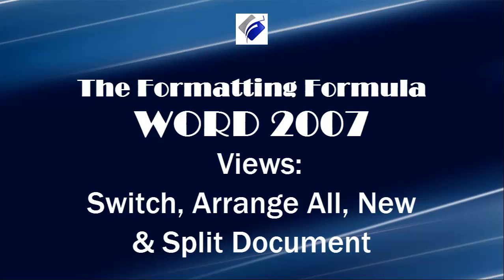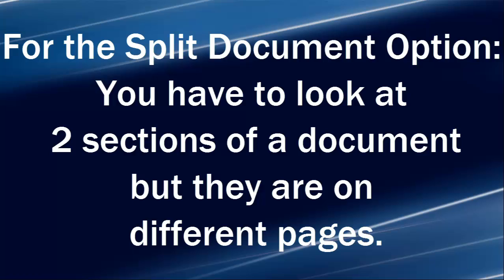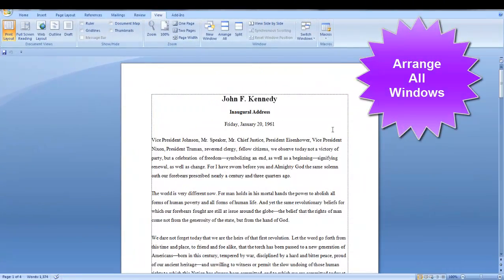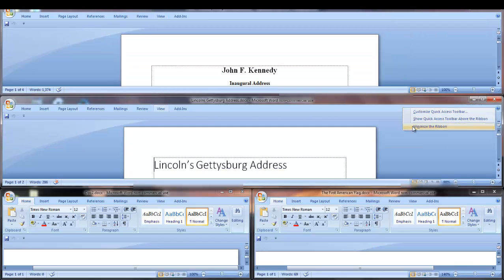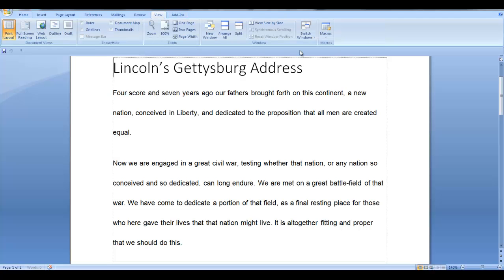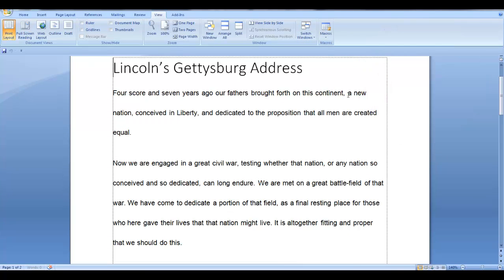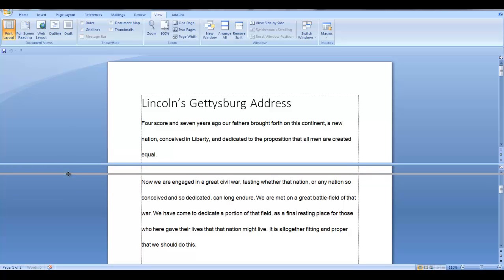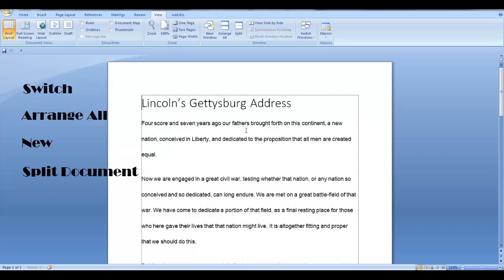Word 2007 Views Switch Arrange All New & Split Document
Learn how all the different Views work on the View tab in the Windows group such as switching between open documents, arranging all the open documents on the screen at once, creating a new document from the original and splitting a document so that you can view 2 different sections of a document even if they are not on the same page.